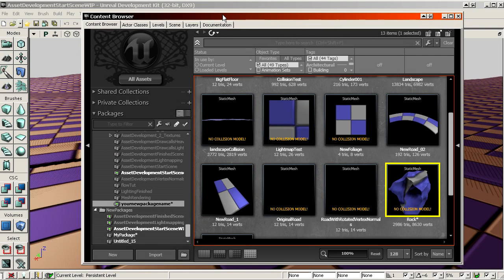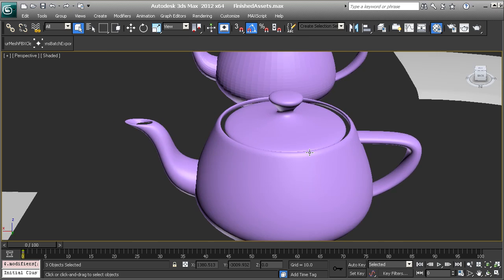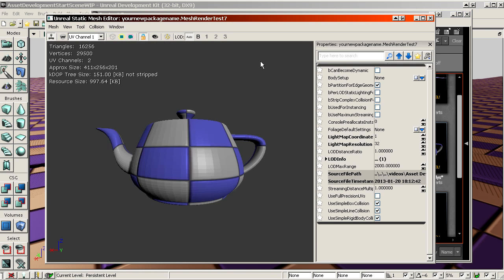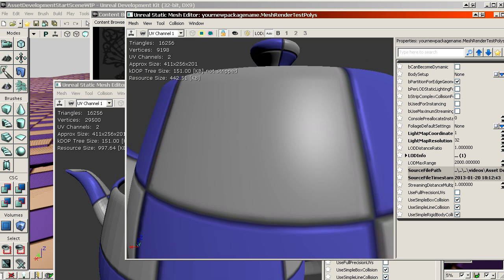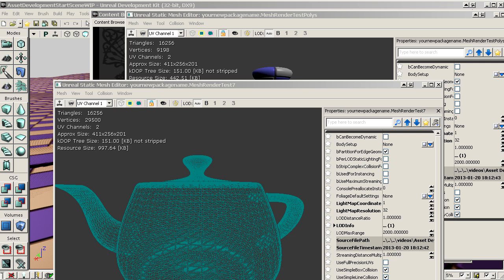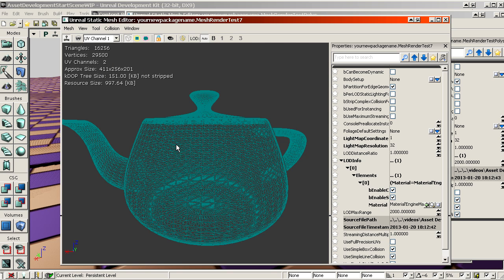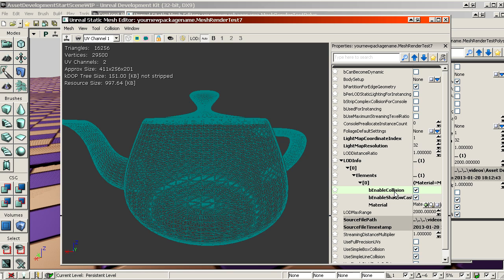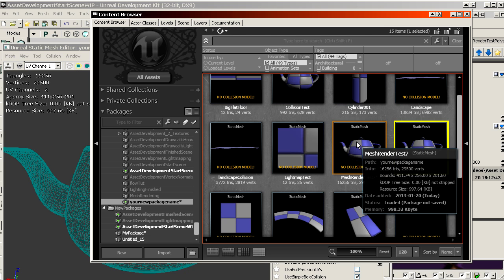The Expert Classes UDK Asset Development - Part 1 - Chapter 7 - Vertex Counts